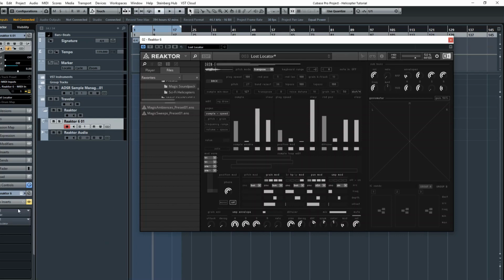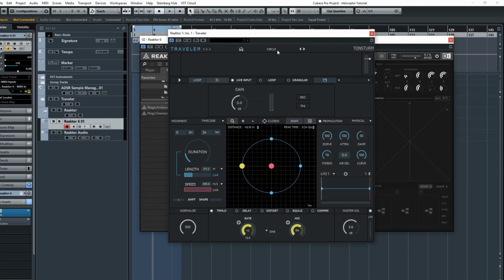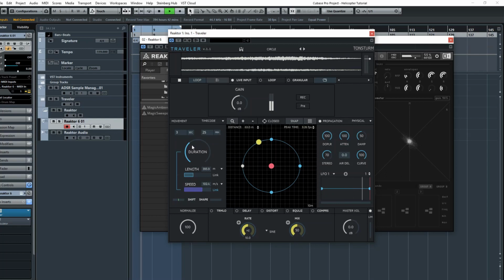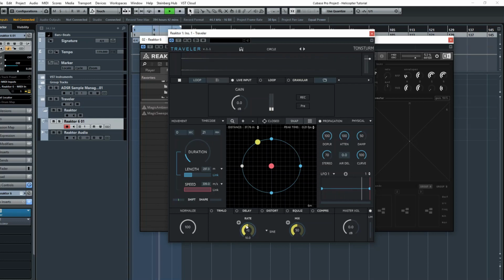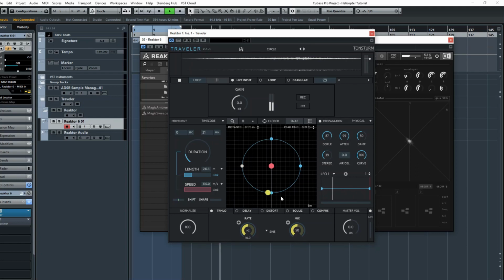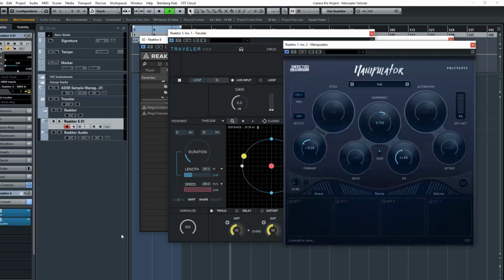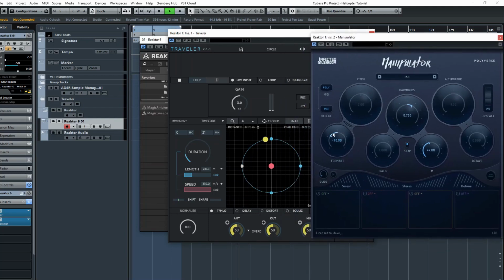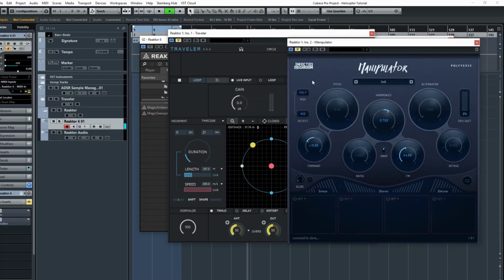Helicopter Sound Design - How To Make A Helicopter Sound Effect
FREE Workshop - How to earn passive income with your sound design

In this video, I reveal one way to create your own helicopter sound effect without having to go out and record one yourself.

David from David Dumais Audio is committed to creating professional, creative, and expressive sound design and music for video games. David wants to share what he has learned over the years; everything from creating energetic music to crafting ambient sounds, gun sounds, Foley, recording sounds, UI sounds, game sounds and so much more.